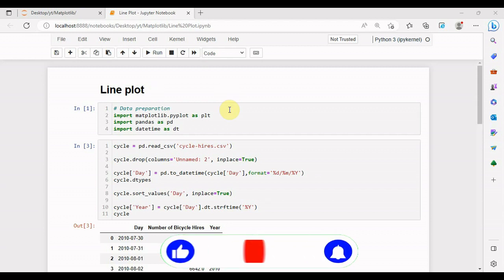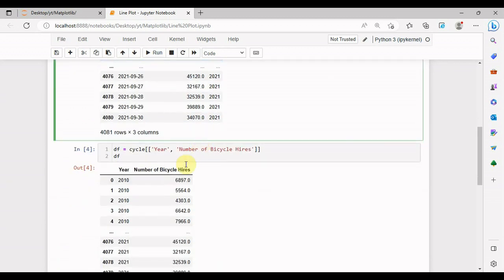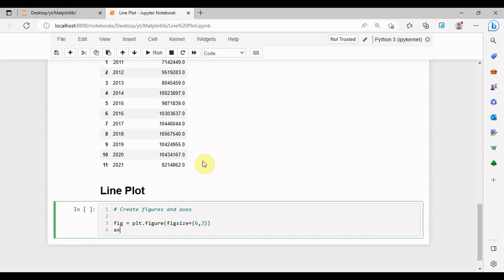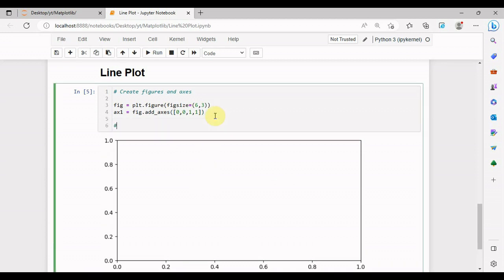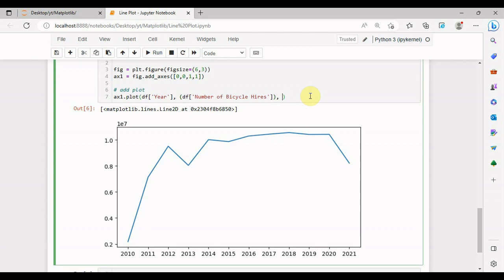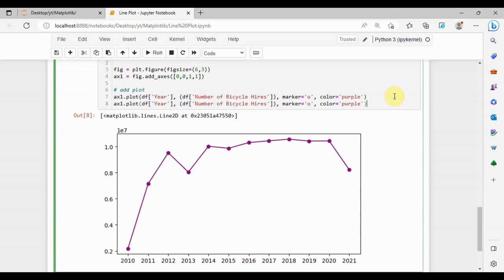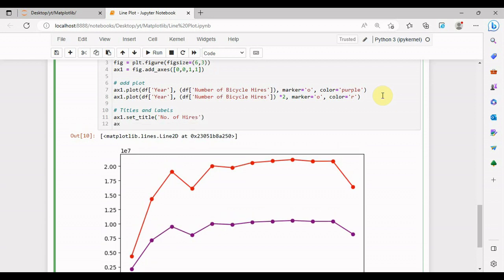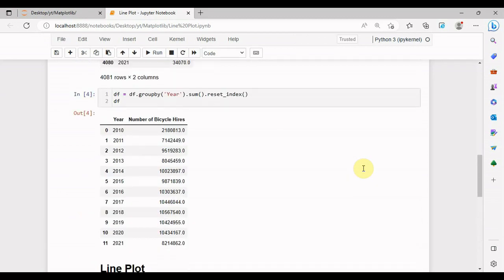Matplotlib Line Plot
python Matplotlib Line plot

Data Preparation - 0:00
Line Plot - 0:52